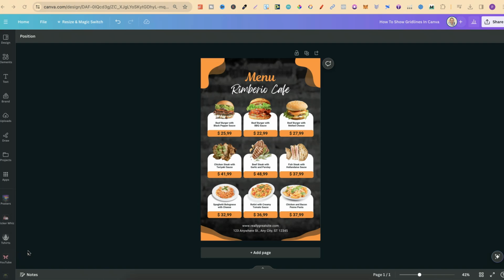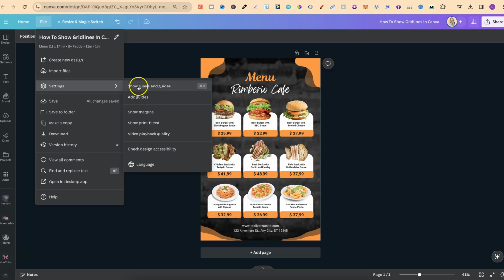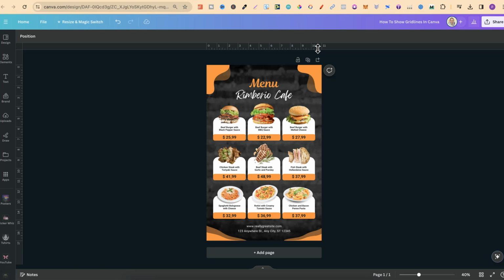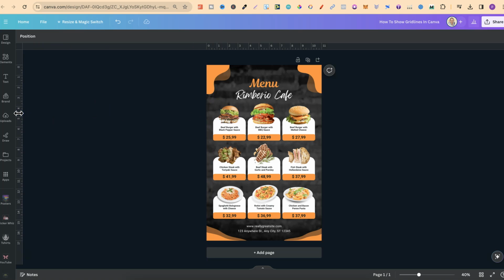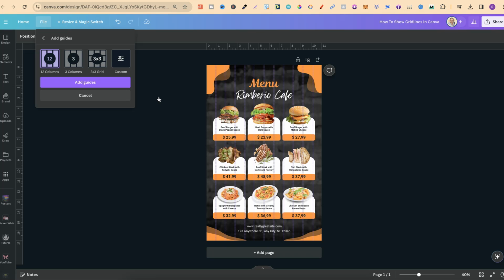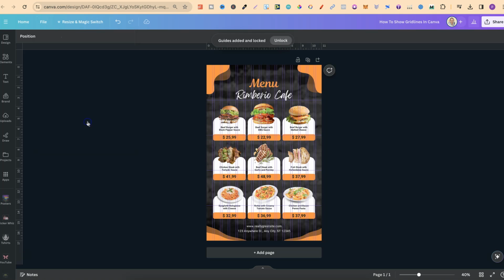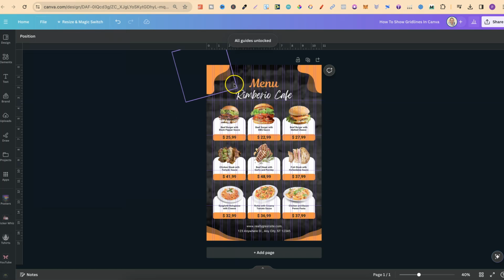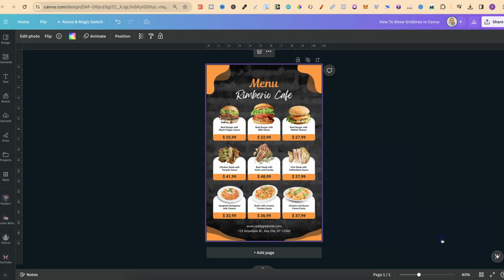How To Show Gridlines In Canva